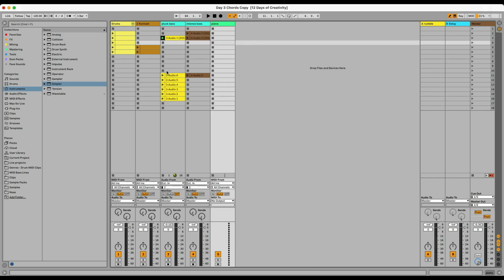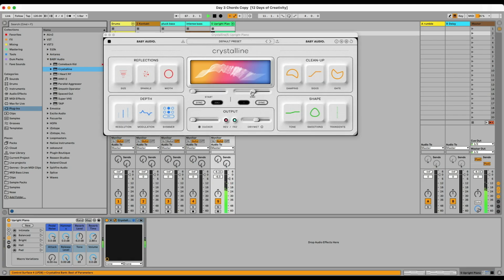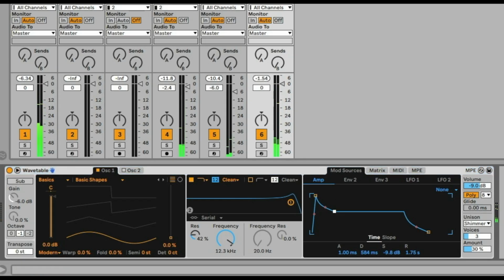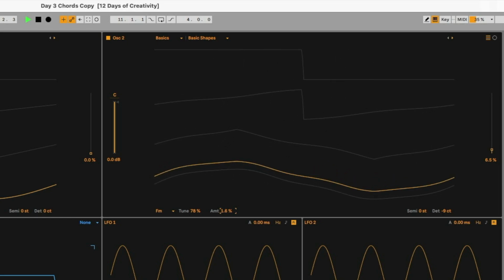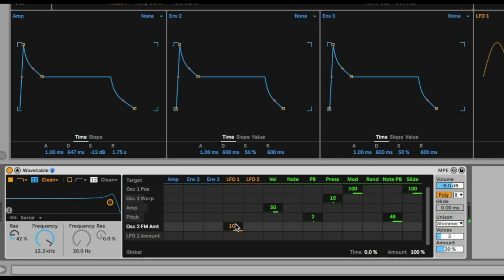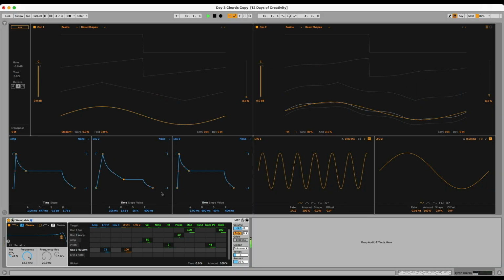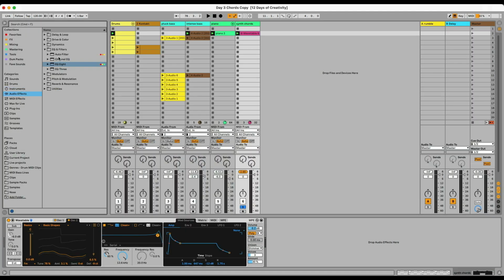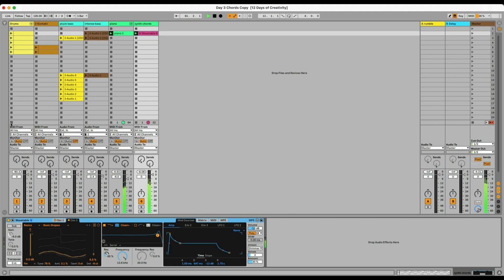How To Avoid Making Boring Chord Progressions In Ableton Live!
Let's make INTERESTING Chord progressions with Ableton Live stock devices, such as Wavetable! Especially good for anyone looking for sound design inspiration!

This challenge can still be done at any time (at your own pace), even after the main event has ended! 🔥 12 Days of creativity is a production challenge designed to help, guide, and inspire music makers to finish their songs. The intent is to challenge producers and musicians to finish a track in 12 - steps during December. To take part, sign up for a free 12-day of creativity challenge program where you can access videos, reminders, extra instructions, and resources

Chapters:
00:00 Intro
00:35 Simple But Effective Piano
01:35 Wavetable Chords (OCL FX Mode & Mod Matrix)
03:50 M/S EQ For Wide Chord Progressions
04:38 Daily thought: How to make original music?